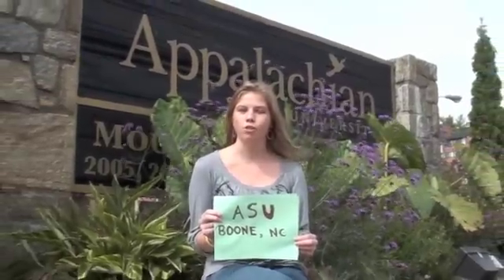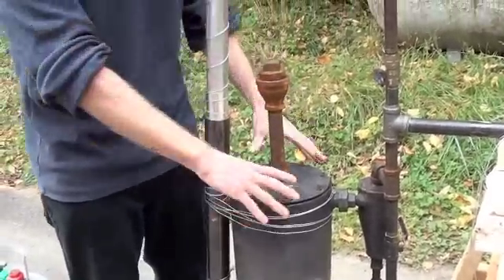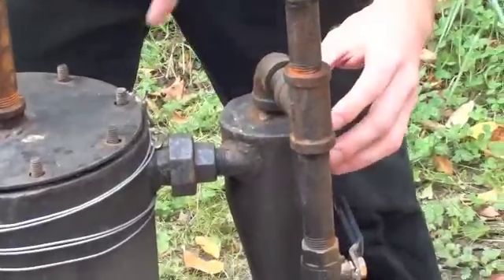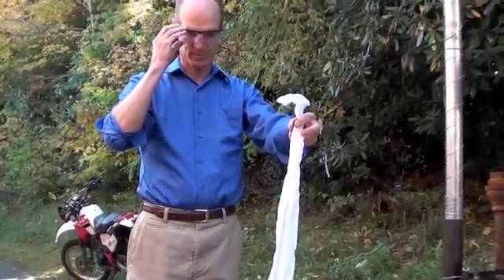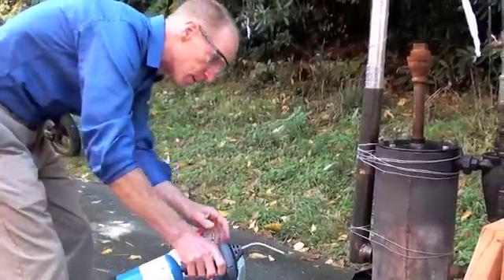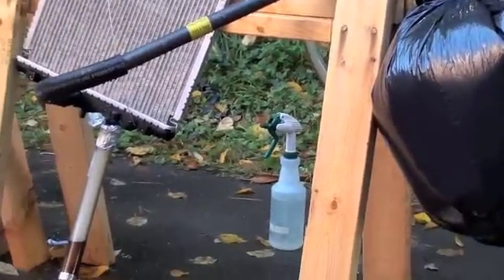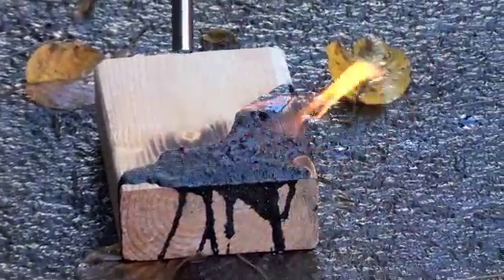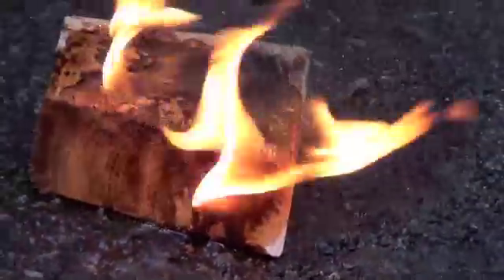Bio-Char, Bio-Oil & Syngas from Wood Pyrolysis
Appropriate Technology graduate students at Appalachian State University in Boone, NC demonstrate the pyrolysis of biomass in an airless system. Using fractional distillation,  three distinct, value-added products are produced: bio-char, bio-crude, and syngas.